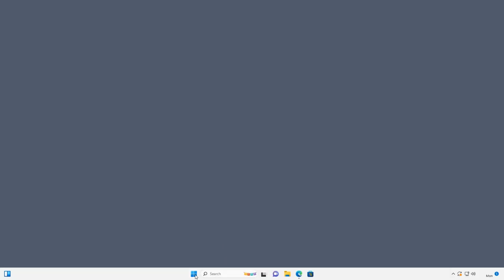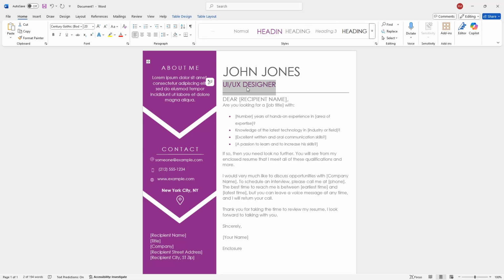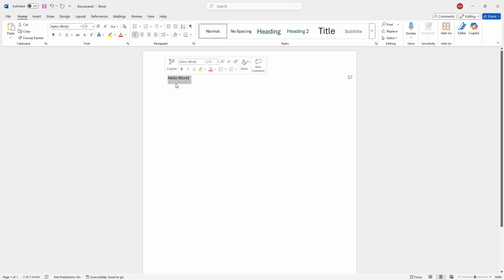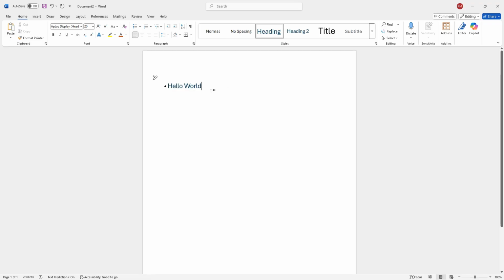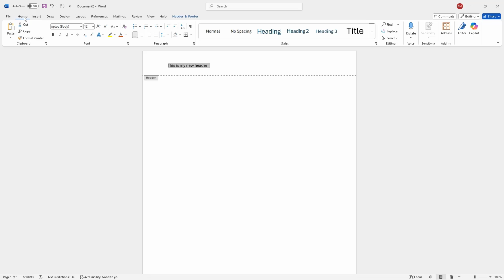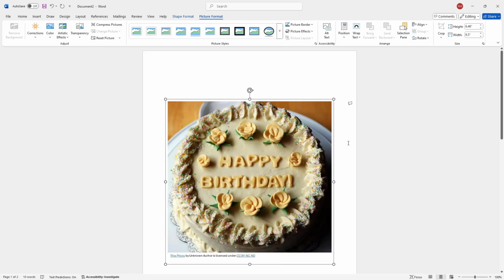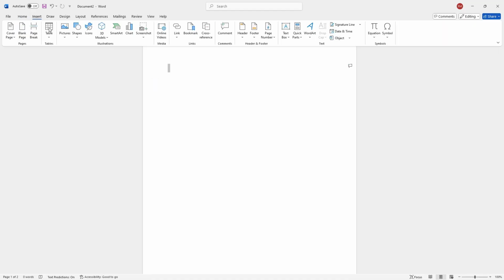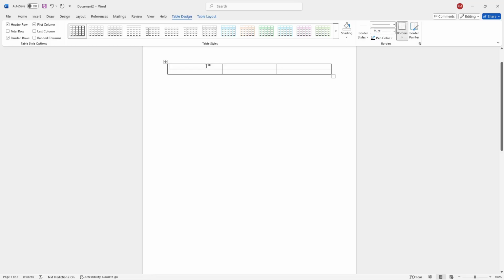Introduction to using Microsoft 365 Word Application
Professor Robert McMillen Shows you an introduction to using Microsoft 365 Word Application. This is an intro video that's good for users as well as support helpdesk staff.